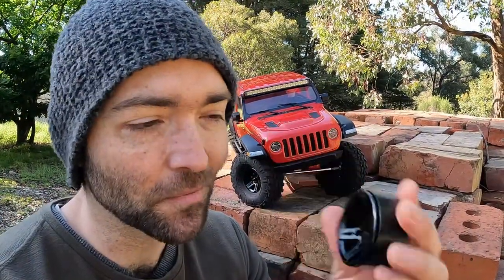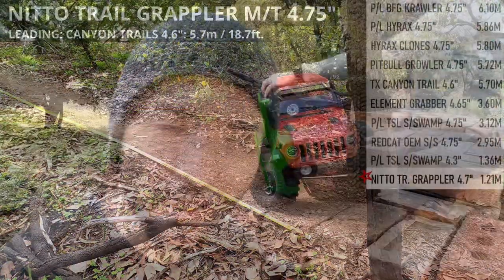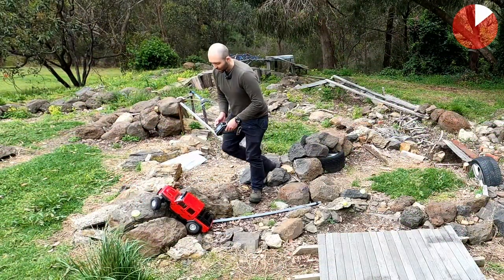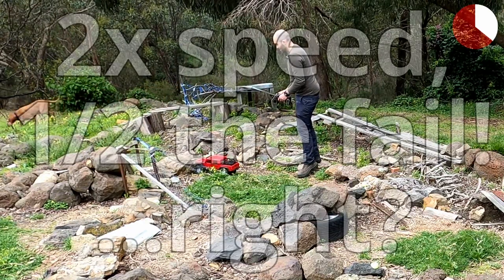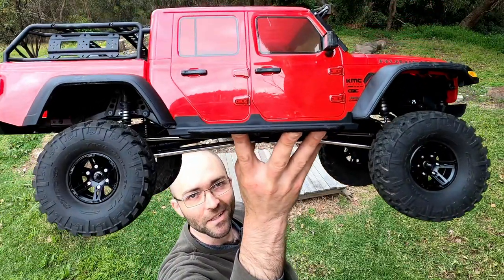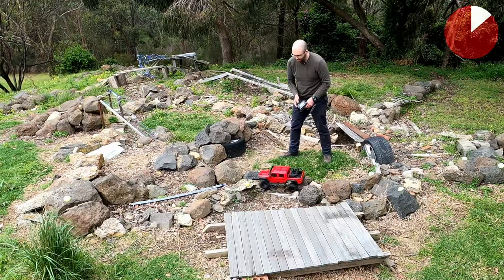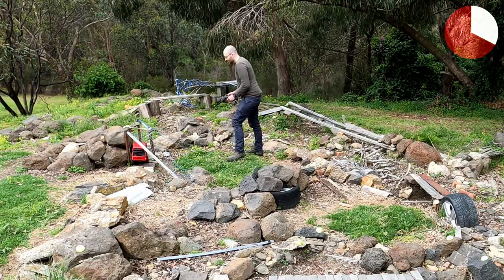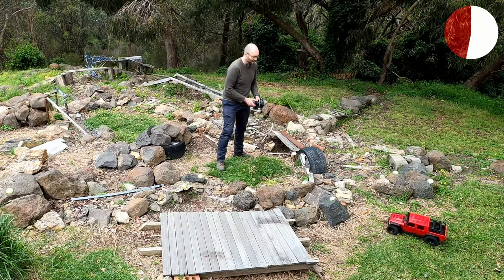SCX10 III Gladiator Upgrades & Fixes to Crawl Better! Part 1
Best upgrade or mod for the SCX10 III Gladiator? Wheels and tires are worth considering early in your plans. Here's the low-down on where you might consider starting.

The Gladiator is certainly pretty and it's a capable trail rig. However, its long wheel base means it suffers in the rock crawling department. This is something of a problem, because, y'know, it's an RC rock crawler!

We're going to have a go at fixing that for USD$25. Join me for a simple Before and After test, replacing the OEM plastic beadlock wheels with a heavier metal set. Let's test!

Test Oversight Dog: Tully the Vizsla
Vehicle: Axial SCX10 III Gladiator
Wheels: INJORA 1.9 Beadlock Wheels

Learn how to program the Firma ESC/Rx that comes with the SCX10 III using a WP-1080 card in Part 1 of the SCX10 III review, as linked above. For more information about the WP-1080 programming process (which does apply to the Firma unit for the most part as well), have a look at this article

(Sound was awful on the course due to a silly technical oversight I made with the wireless mic. Sorry about that! Won't happen again.)

0:00 Upgrade SCX10 III
0:16 SCX10 III Can't Crawl
0:58 The Tires Are Okay
1:10 SCX10 Should Be Better!
1:24 SCX10 III OLD Wheels
4:03 SCX10 III NEW Wheels
8:26 Test Debrief
8:51 1.9 INJORA Wheels
9:24 Next SCX10 III Mod